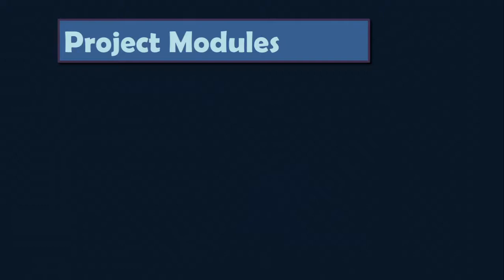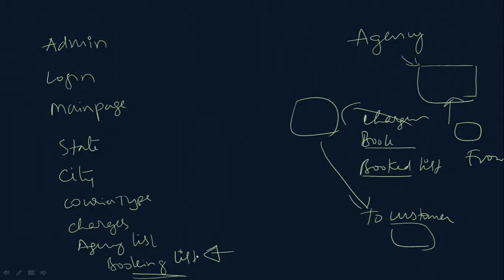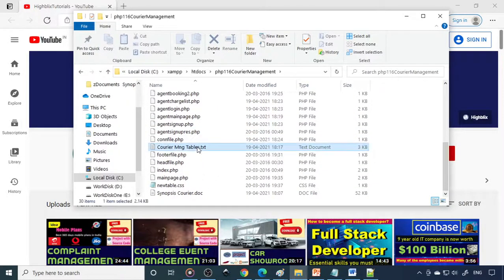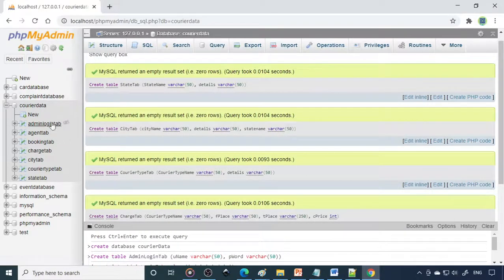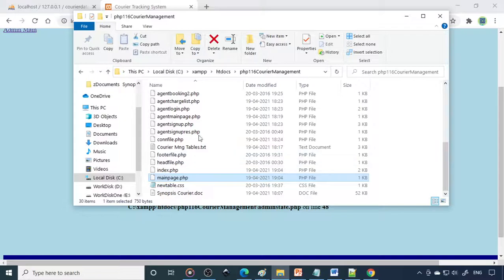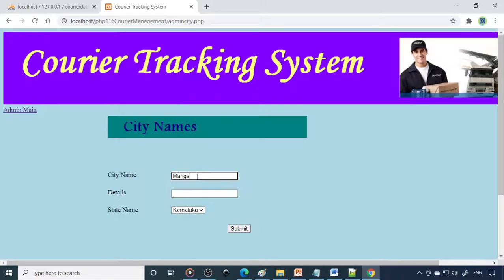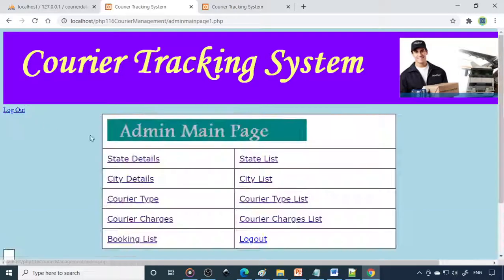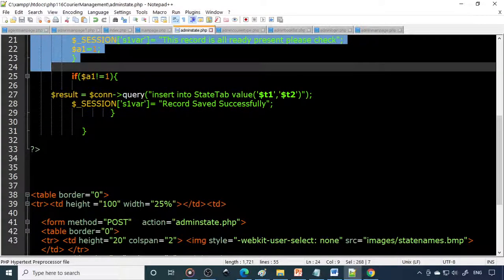PHP Project Courier Management | PHP mysql Xampp project with source code free download | BE BCA BSc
Download PHP Banking project with Source Code.

Learn PHP project step by step with source code explained along with how to solve errors.

PHP Projects Free Download with Source Code.

Banking PHP project Part 1 | Learn how to make php mysql project step by step and get experience

Banking PHP project Part 4 | How to make Login Page | Login page validate with mysql server

These PHP Projects is combination of Different modules related to different source code and MySql. It‘s involve Planning, designing and implementation.

Our Aim to Develop all PHP Projects
Php project aim is to develop dynamic and attractive web application as per user requirement. Php project most demanding in current corporate market because it more attractive, faster and have best look and feel.

1. XAMPP
2. WAMP

Synopsis
Courier Distribution System
Abstract
Description:
This project deals with the ‘Courier Distribution System’. The system is used for daily activities such as booking a courier, maintain employee details, maintain hub details, maintain company details etc,..
PURPOSE OF PROJECT
 This project deals with the ‘Courier management’. The system is used for daily activities such as booking, distribution, non delivery, out return, company details, and pickup centers etc.,. It is very difficult to do this process manually. Hence it is recommended to computerize the process by developing the relative software as the world is turning into information and technology; computerization becomes necessity in all walks of life.
Existing System:
The existing system is not totally automated. Though the system is computerized to a particular extent, it has to do a lot of manual work.
The different processes involved are:
 To maintain details of bookings manually.
 To maintain details of the incoming couriers.
 To maintain returns details.
 To maintain out return details.

Proposed System:
The proposed system helps Courier Company to smooth their daily activities. This software will take care of booking, charges calculation, receipt printing, daily collection details, employee attendance, product and letter segregation based on their pincode etc.,  So ultimately this software help them to manage all day to day activities.